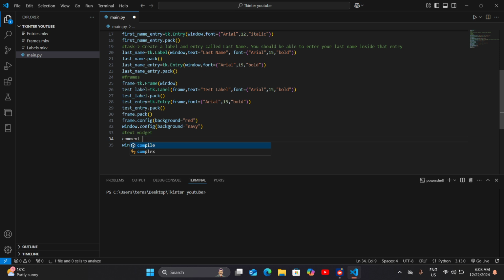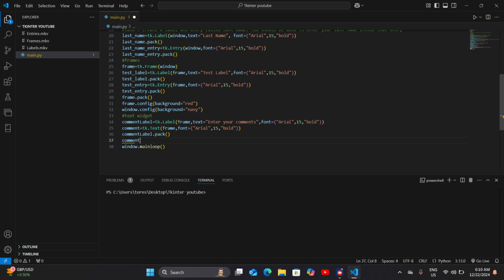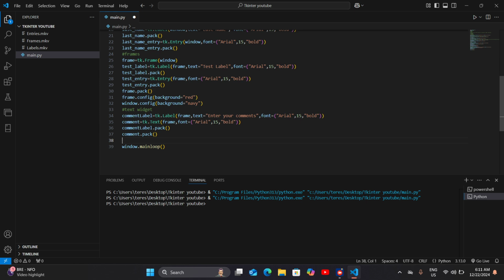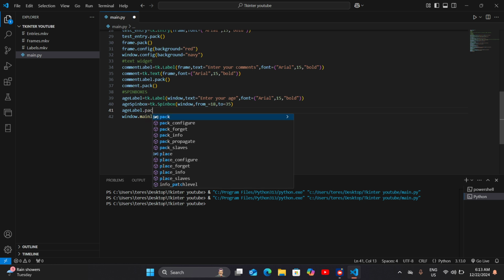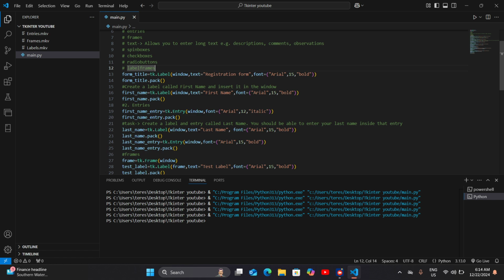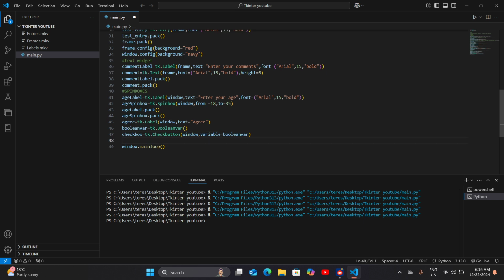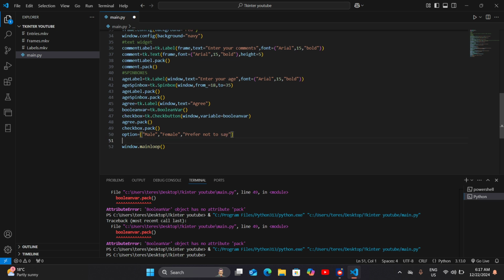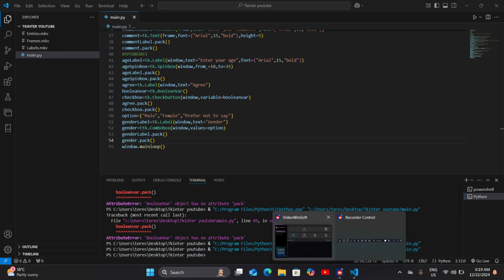How to create comboboxes checkbuttons and spinboxes in Tkinter